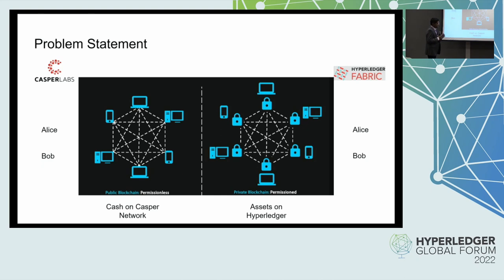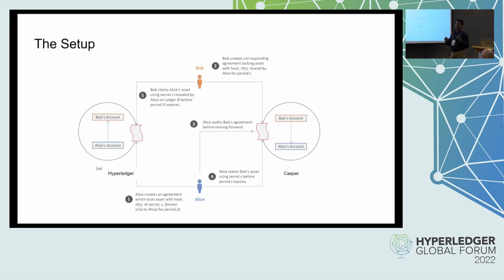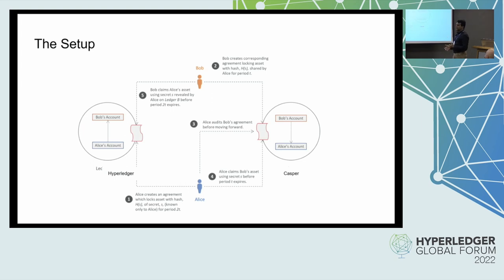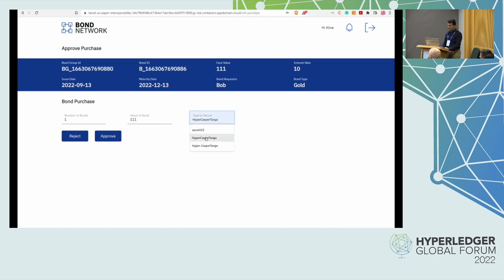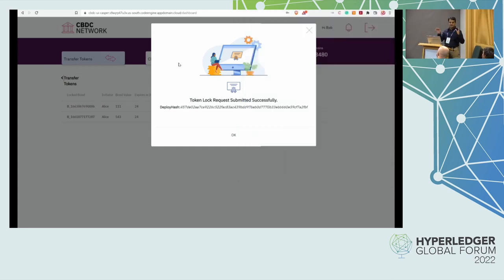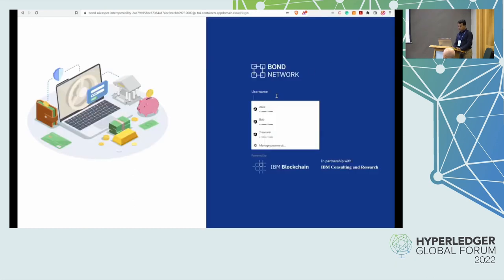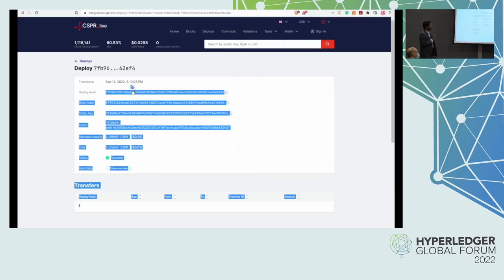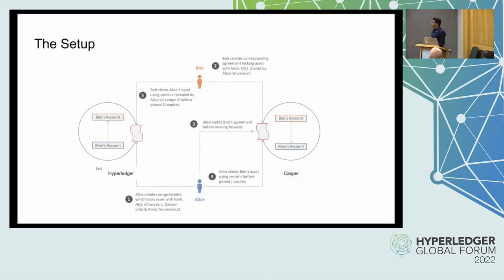Demo: Interoperability between Hyperledger Fabric and Casper through... - A Ranadive & S Nagarajan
Demo: Interoperability between Hyperledger Fabric and Casper through Atomic Swap - Ashok Ranadive, CasperLabs & Shyam Nagarajan, IBM Consulting

Demonstration of asset transfer on a Permissioned network linked with payments on a Public network through HTLC using Weaver.